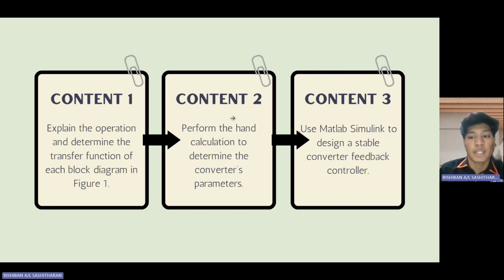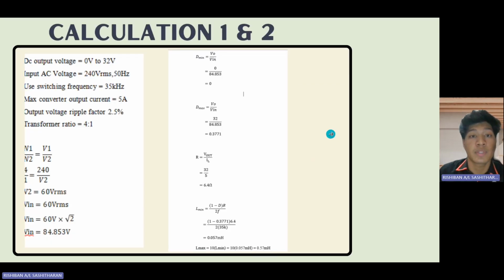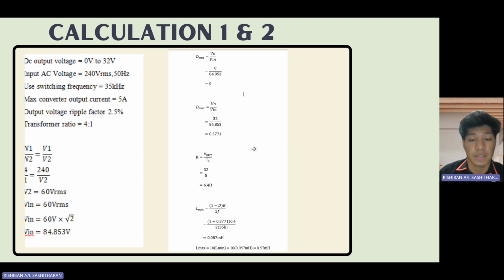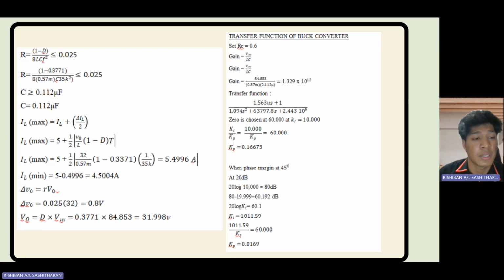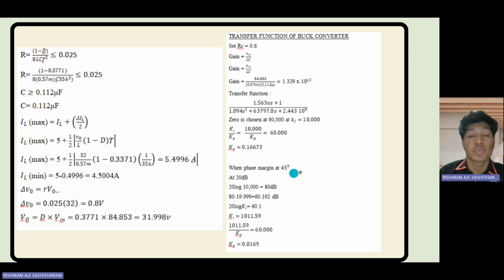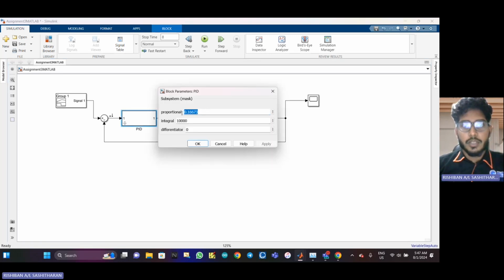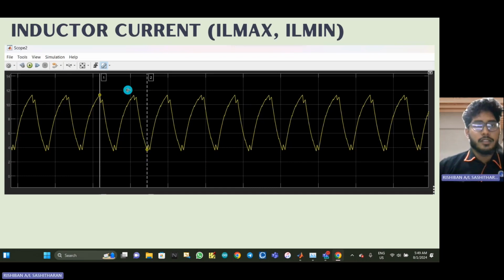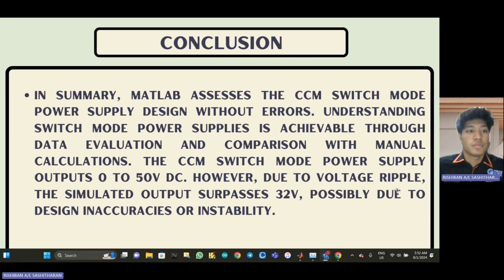BEKE3673 ASSINGMENT 3